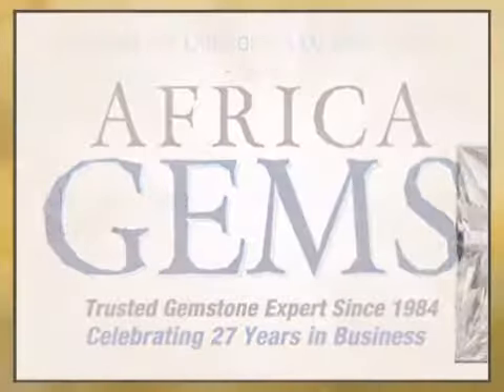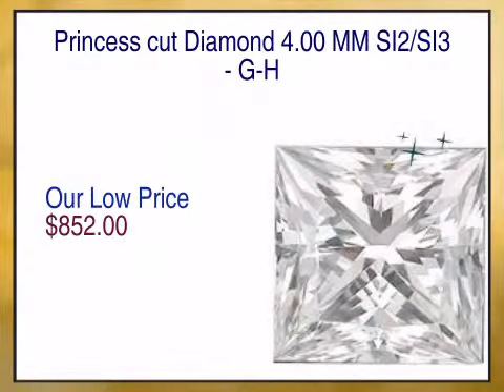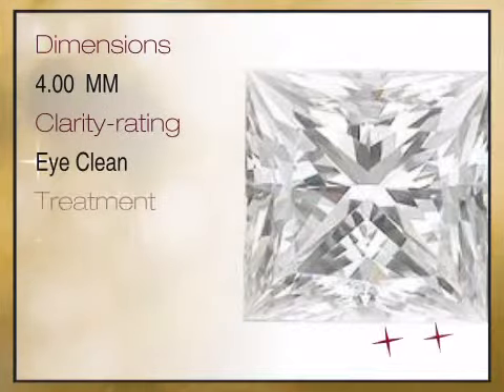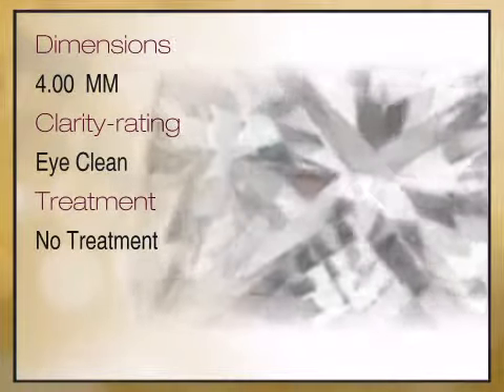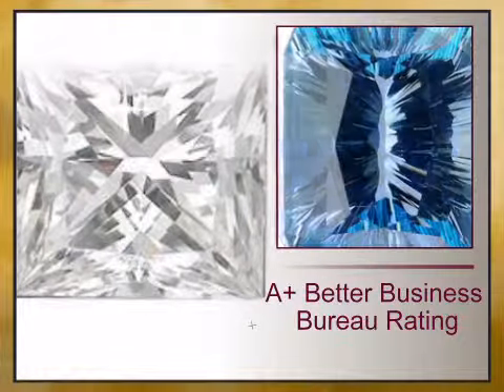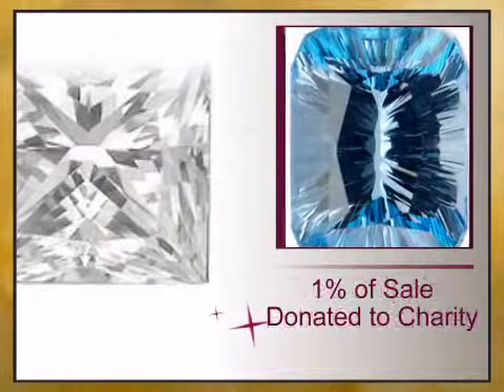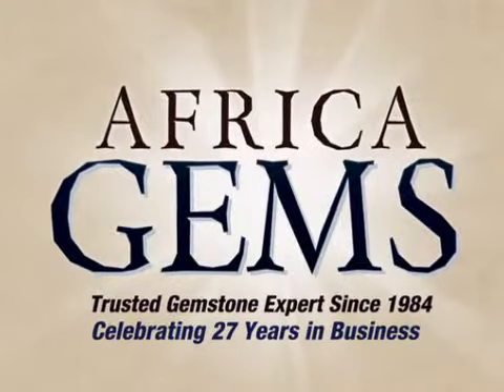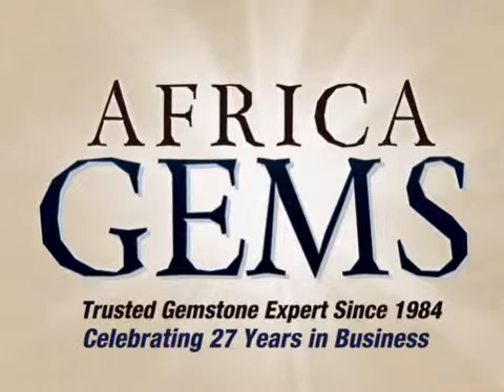Princess cut Diamond 4.00 MM SI2/SI3 - G-H - africagems.com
This Princess cut Diamond 4.00 MM SI2/SI3 - G-H is brought you - The Trusted Gemstone Experts Since 1984.